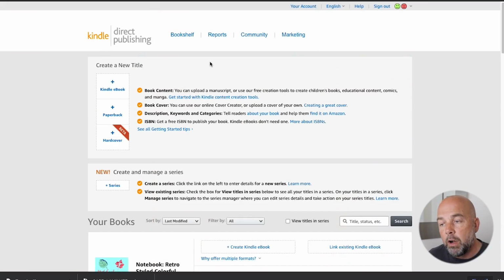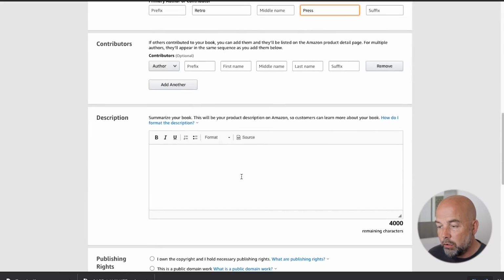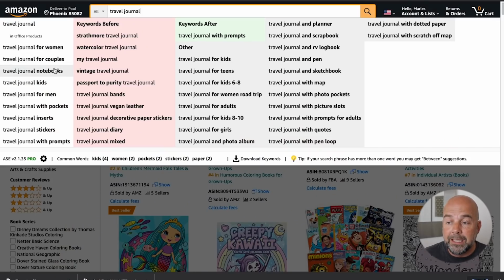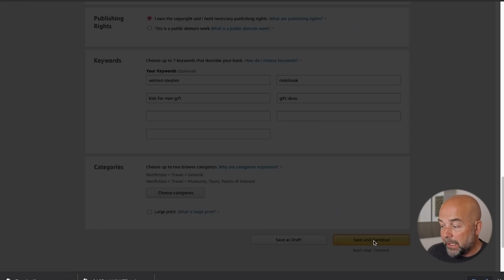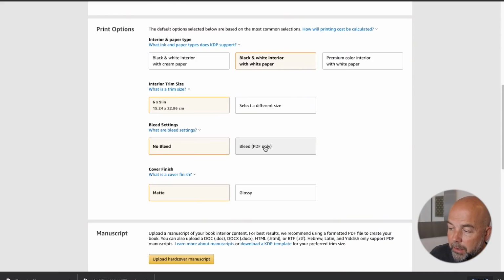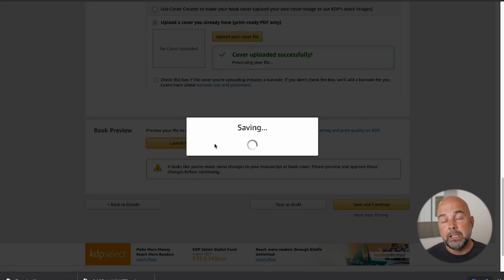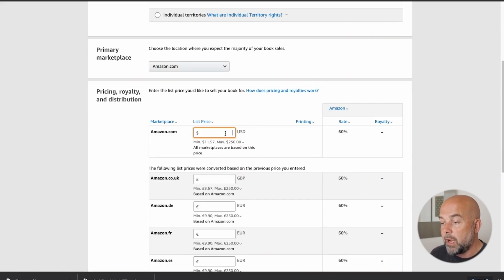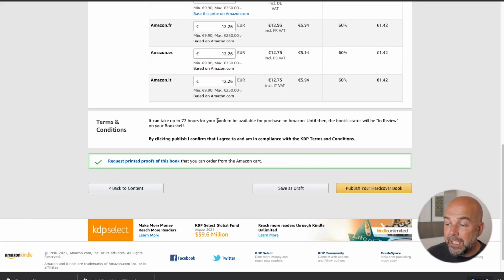How to Upload a KDP Hardcover Book the Right Way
In the previous video, link above, I showed you how to create a simple blank lined KDP hardcover notebook to self publish on Amazon. In this video I show you how to upload your book to the Amazon KDP platform and hit publish and become a self publisher. I walk you through the important steps such as the title, keywords and pricing.  Each of these steps are important if you want your book to be found on Amazon and to make sales and collect those royalties. Hardcover books work well alongside paperback publications and can help to boost your sales and make more money online.

00:00 Introduction
01:35 KDP Hardcover Title
03:49 KDP Hardcover Keywords
05:14 KDP Hardcover Categories
06:14 KDP Print Options
08:44 KDP Launch Previewer
10:19 KDP Hardcover Pricing

About this video - In this video I show you how to take your KDP hardcover book you created and upload it to Amazon to create your own self publishing business.